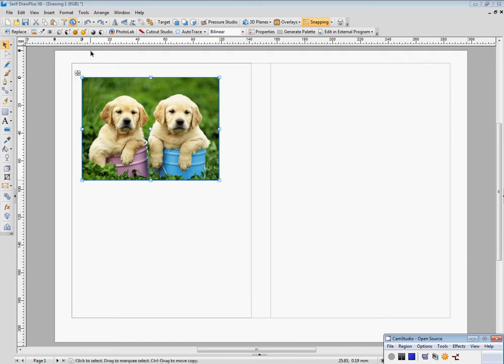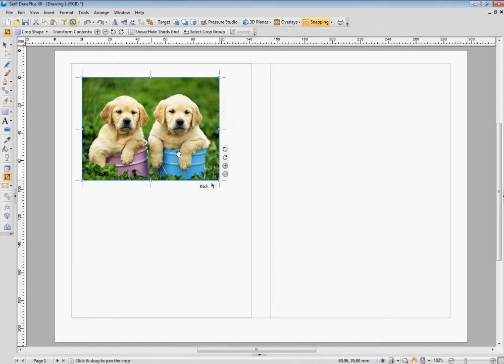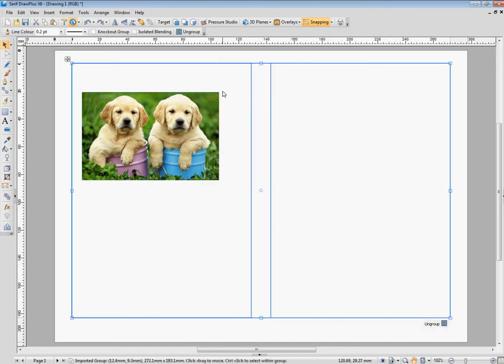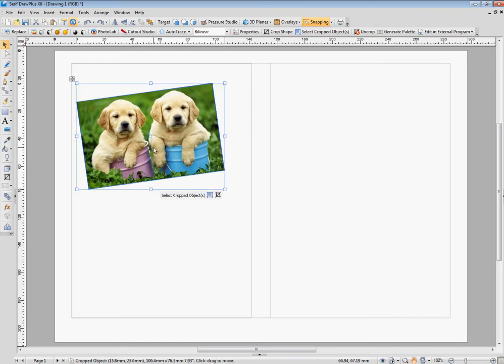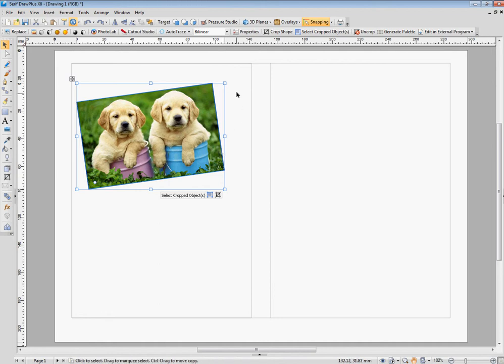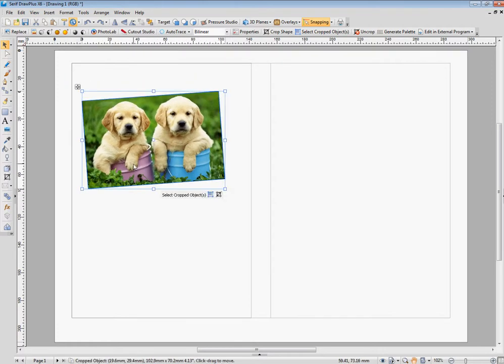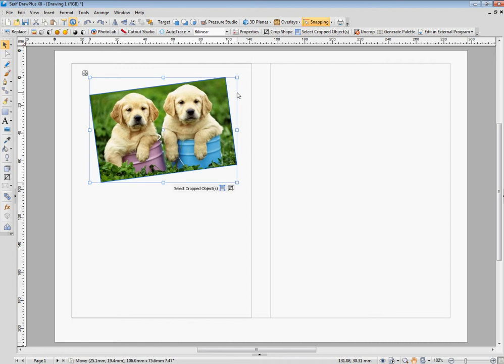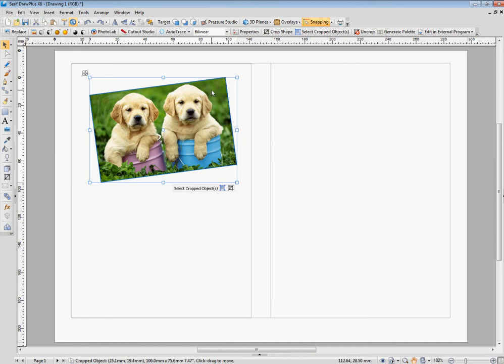Cropping and rotating images in drawplus